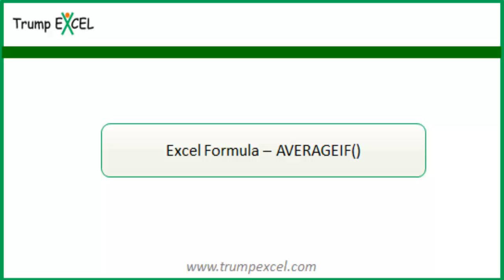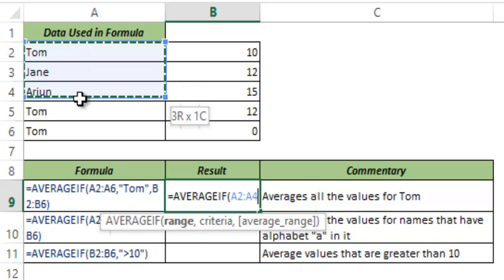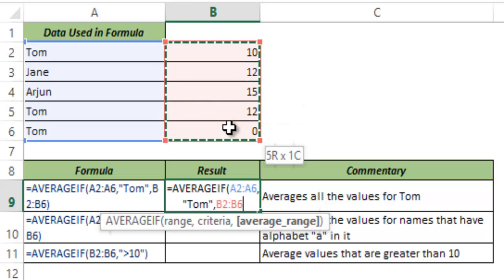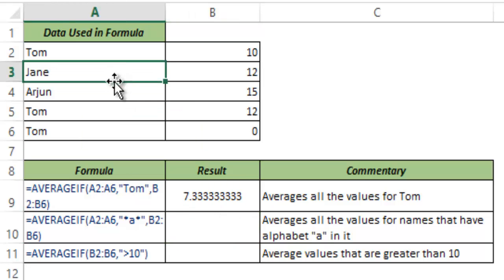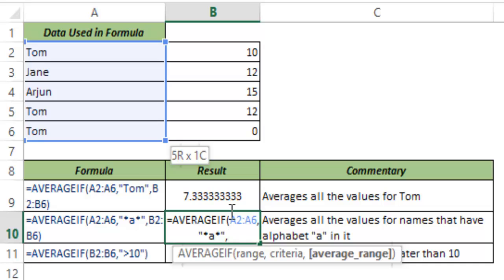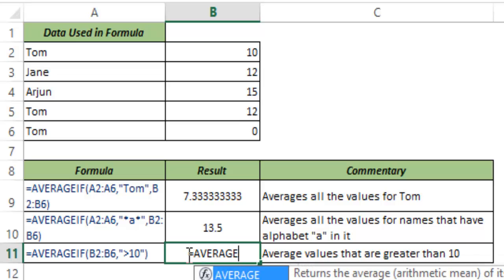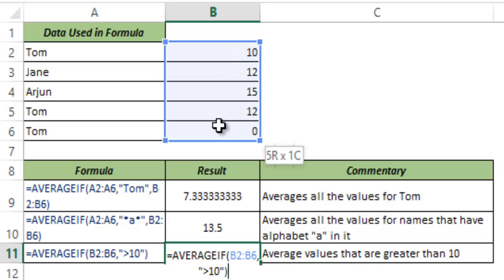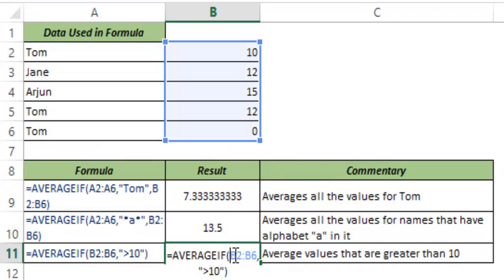AVERAGEIF Formula in Excel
AVERAGEIF Formula in Excel can be used to calculate the average from a range of cells when a given condition is met.

This video has a detailed tutorial on how to use AVERAGEIF Function in Excel.